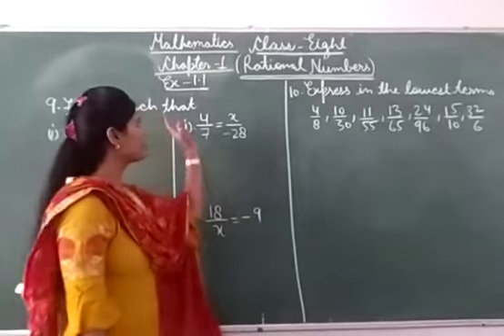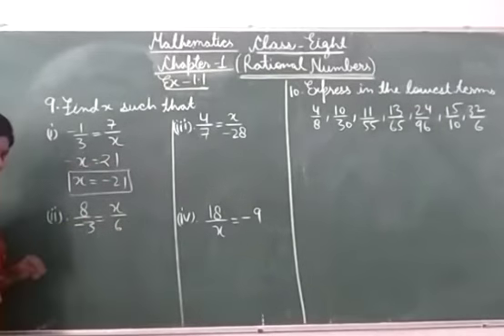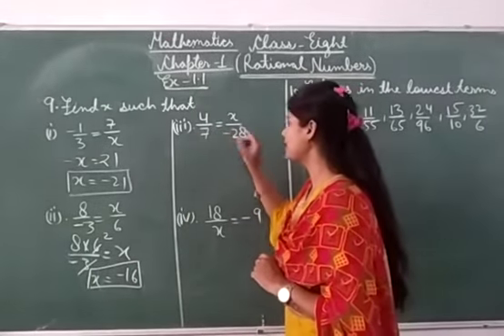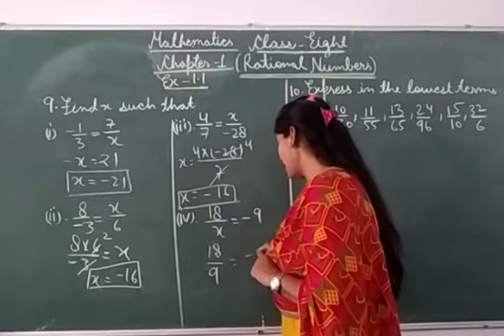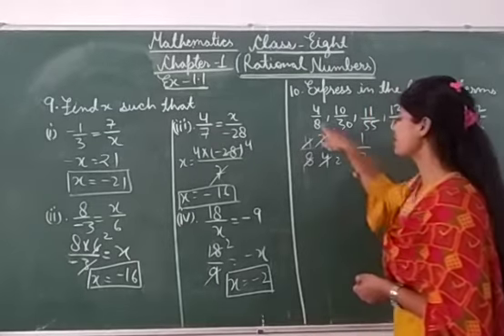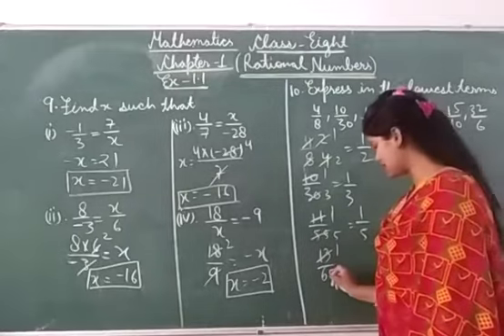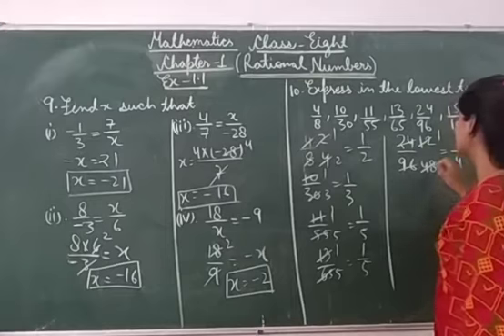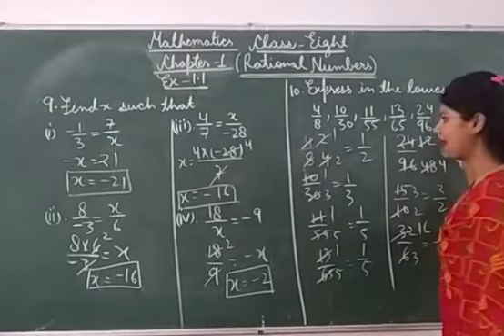Class- 8 -Chapter- 1- Rational Number- Part -3